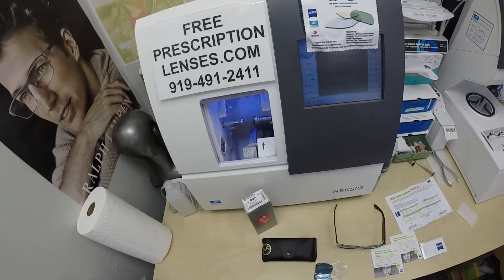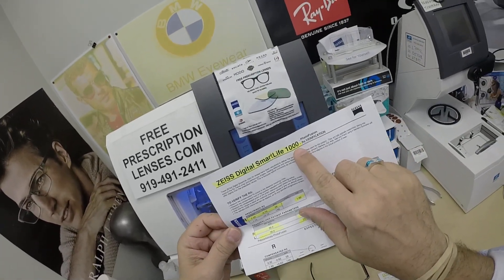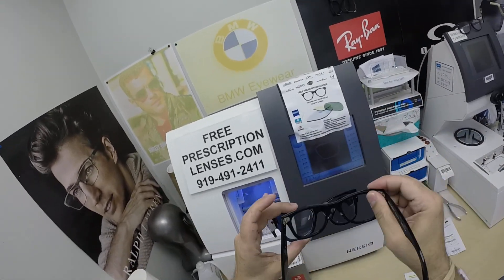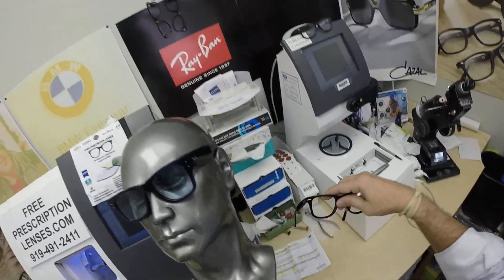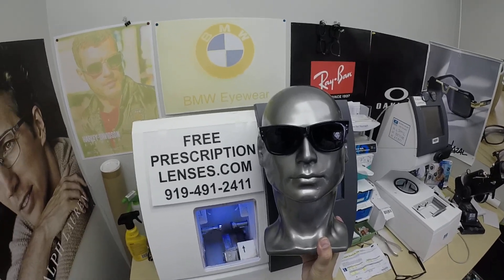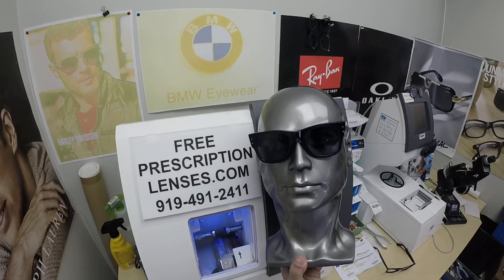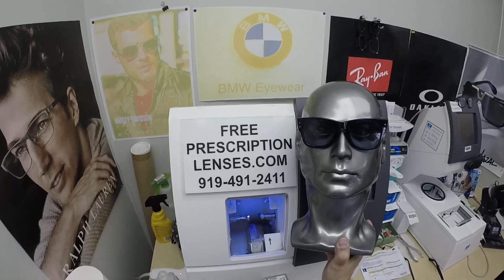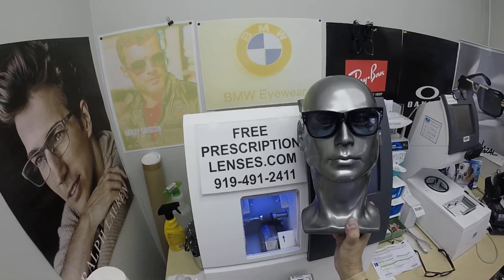Angel's Ray-Ban Mega Wayfarer | Zeiss PhotoFusion X Gray | Zeiss Blue-Grey Tint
Link to this frame:
Watch as I show you Angel's Ray-Ban RB0840 Mega Wayfarer in size 51 and color Transparent Dark Blue. Manville Texas is about to See More Better!